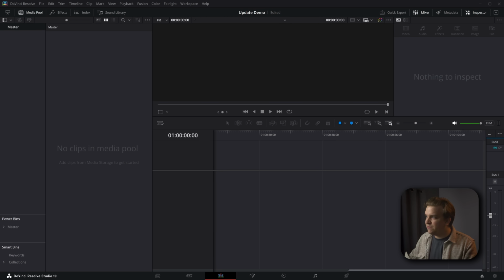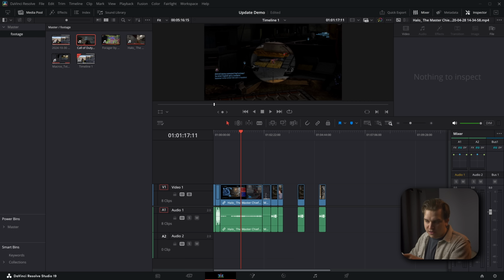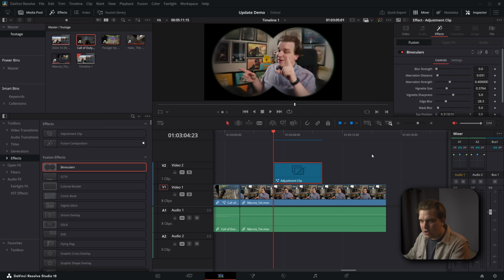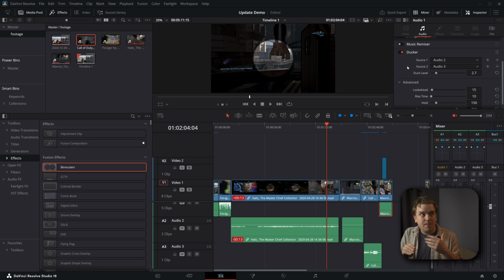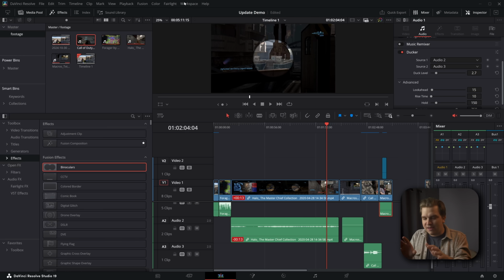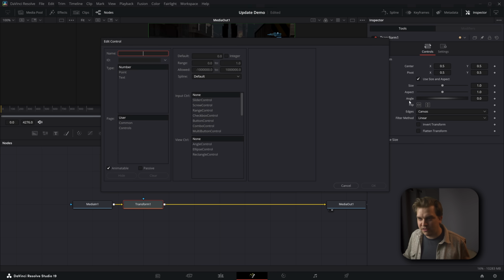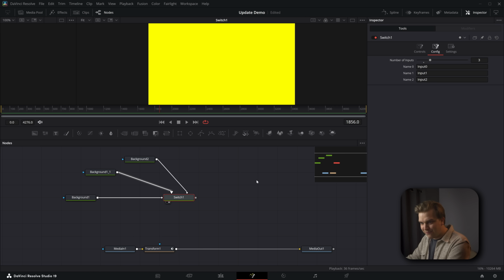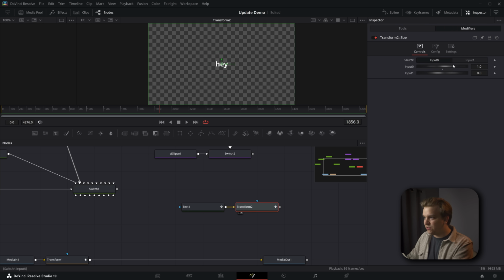DaVinci Resolve 19.1 UPDATE! - BEST New Features!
0:00 DaVinci Resolve Automatic Folder Sync
1:24 Export Timelines From Media Page
1:52 Paste to Playhead
2:47 Fixed Playhead Changes
3:55 Cache Fusion Effects
4:48 Audio Updates
6:56 Immersive Video
7:55 Dual Screen Layouts
8:49 Easy Menu Search
9:40 Export Preset Defaults
10:38 Fusion Updates
12:27 NEW FUSION TOOL - SWITCH!!